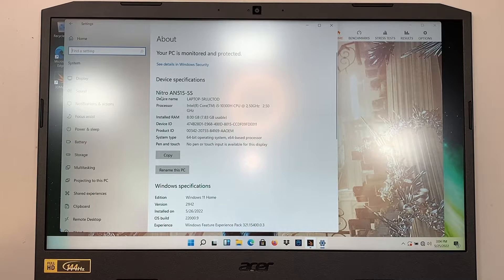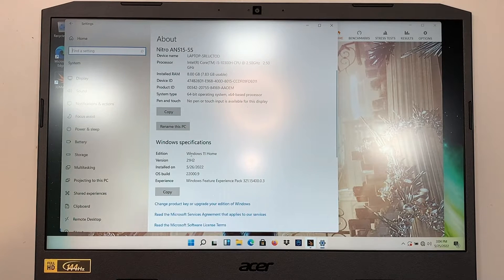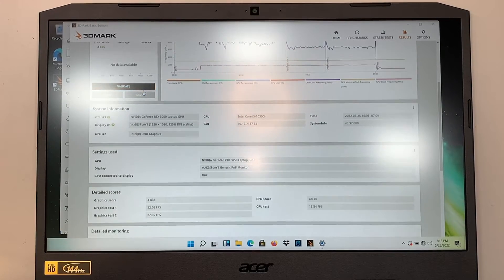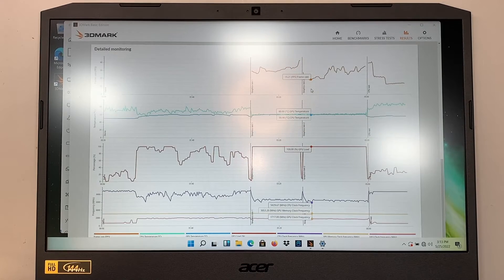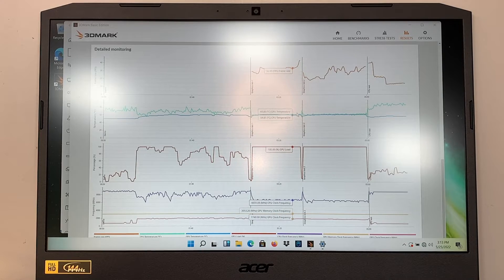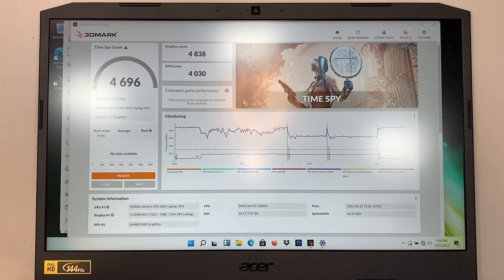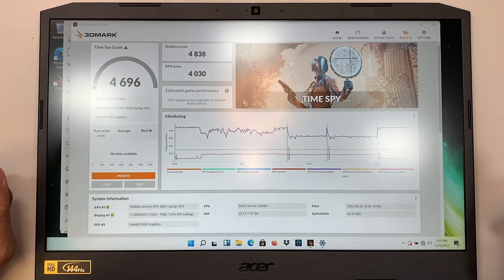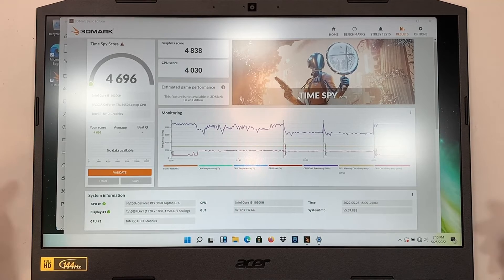Acer Nitro 5 AN515 Benchmark Stress Test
This video is benchmark on Acer Nitro 5 Gaming Laptop.
I wanted to show you the benchmark result. So you can decide if this is a good buy.
I use 3dMark Benchmark for this test.

The model for this is:
- Acer Ntiro AN515-55